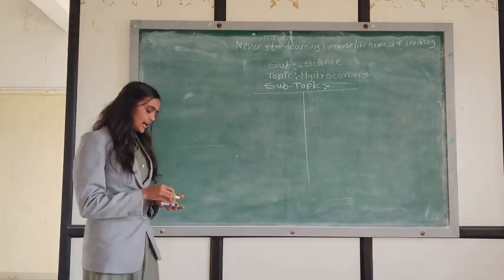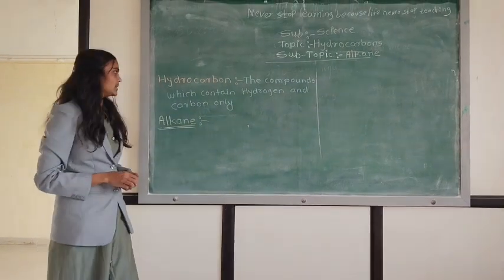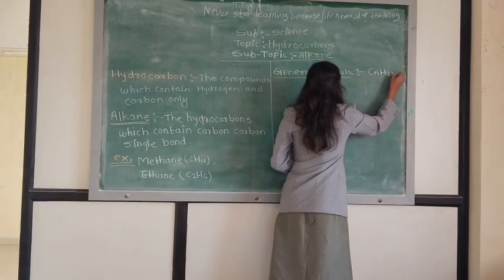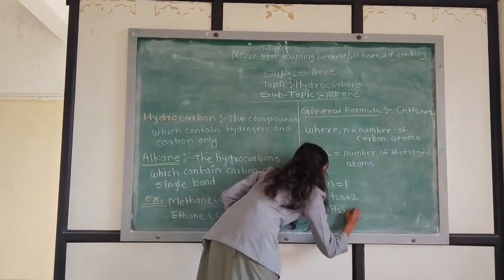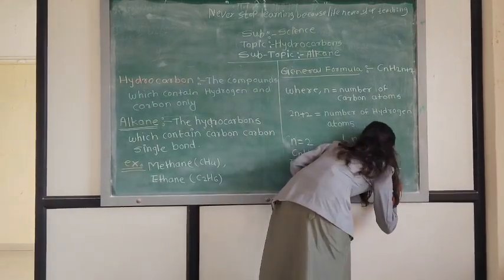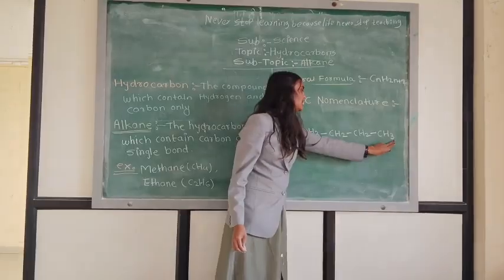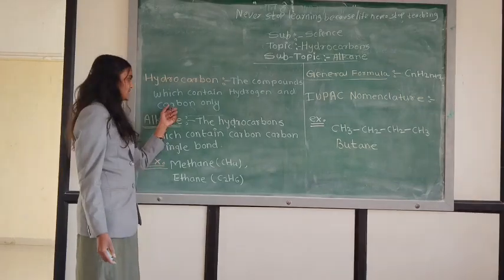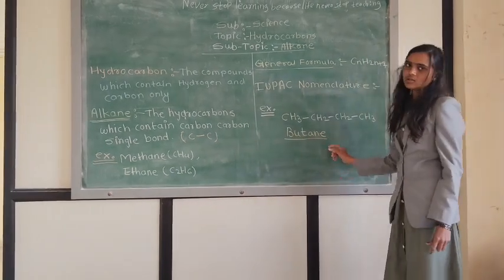Method :- Science Topic :- Hydrocarbons (Alkane) , by FYBEd student Shital Tarle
Digital teaching ( Asynchronous mode)